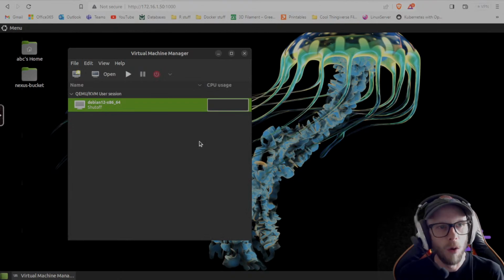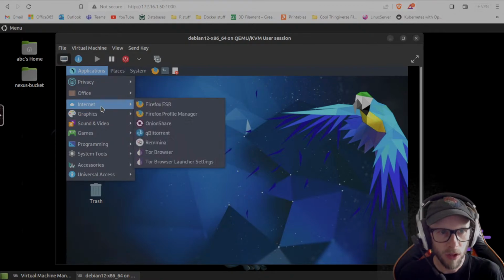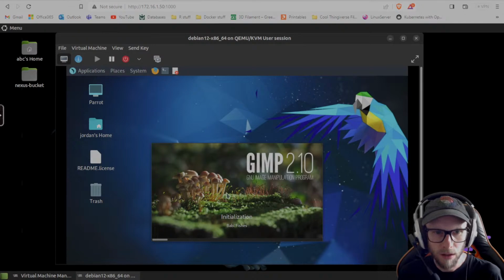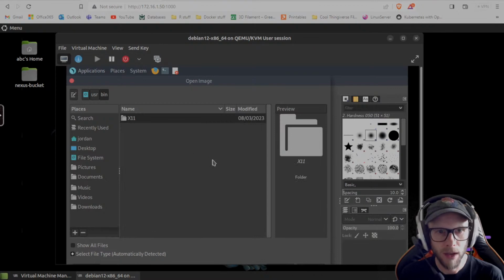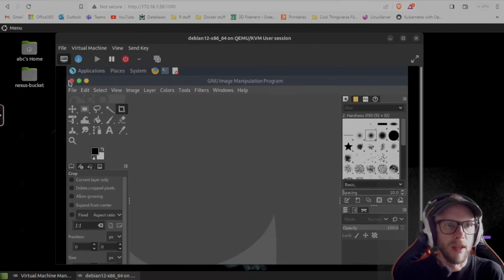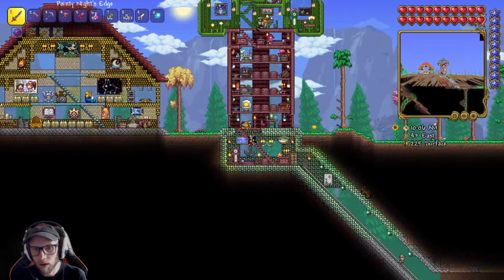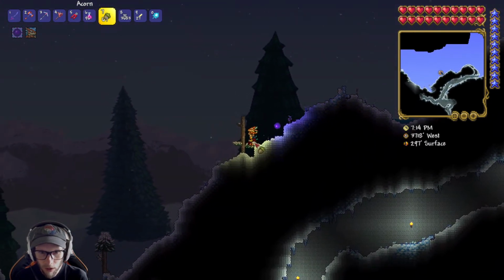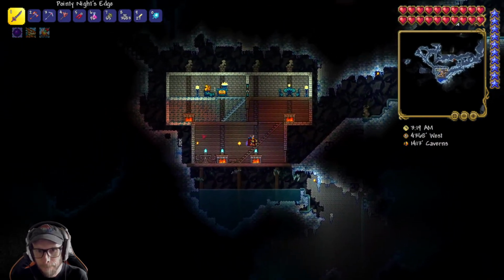Cross architecture virtual machines part 4 - full install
Today we are testing out an x86 virtual machine running on an ARM device, and taking a look at Parrot OS (Debian Linux based distro). Parrot OS comes with a full office suite including a word processor and a spreadsheet app as well as a picture editing tool. We will briefly test some of these tools and then play some Terraria.

00:00 Greetings and introduction
02:30 Opening up the webtop and turning on the virtual machine and talking about the VM setup
09:04 Logging in to the Parrot OS virtual machine
11:20 Checking out the preinstalled tools in Parrot OS
12:07 Checking out LibreOffice Calc
17:01 Checking out GNU Image Manipulation Program
39:45 Playing Terraria
1:03:15 Sign-off and goodbye